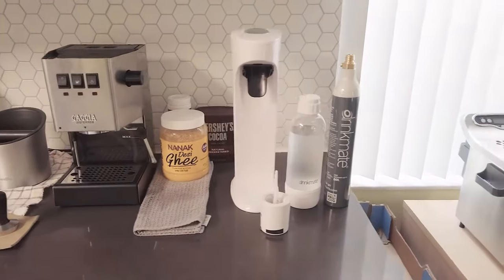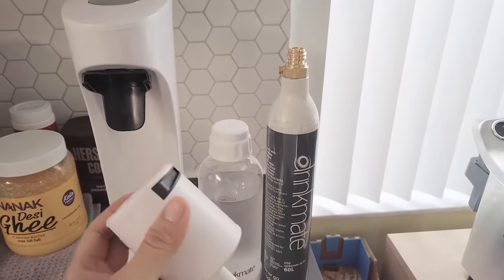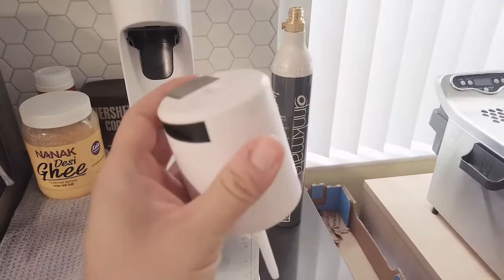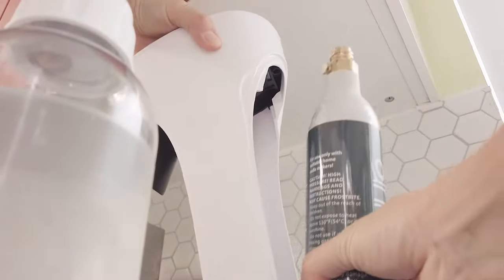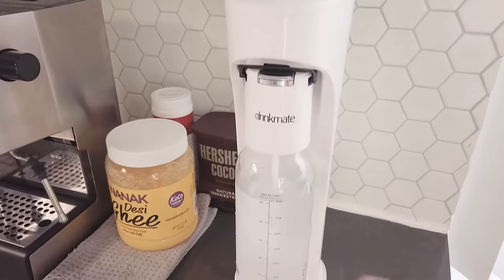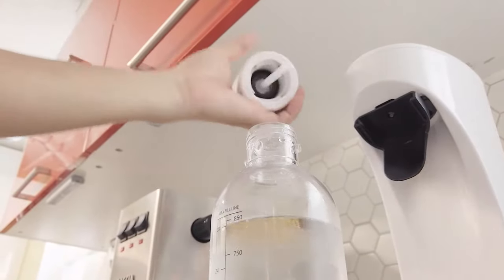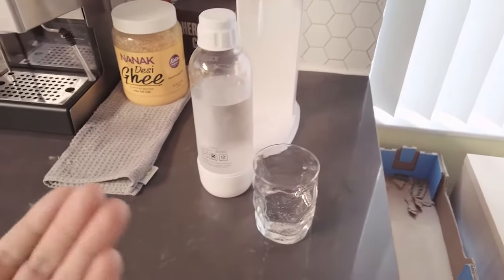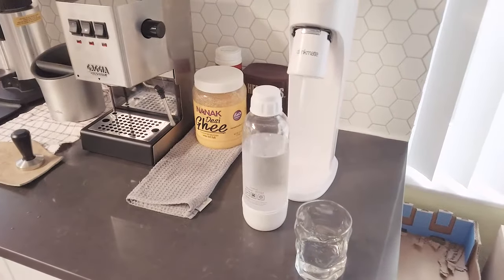Drinkmate Carbonate Anything Drink Maker Review + How To Use | Never Buy Bottled Soda Again!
In this video I review the Drinkmate Carbonate Anything CO2 Soda/Drink Maker.

DrinkMate Soda Making Kit:

SodaStream Soda Making Kit:

CO2 Refill Cartridges: